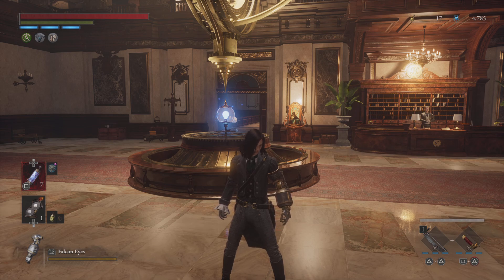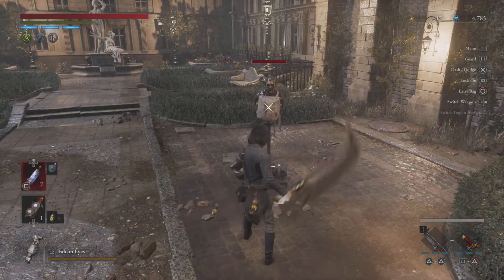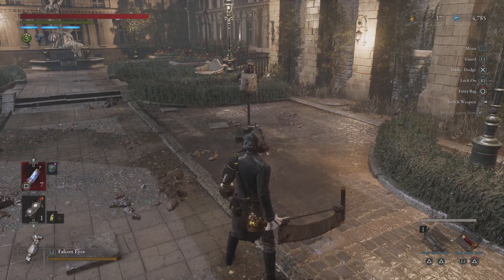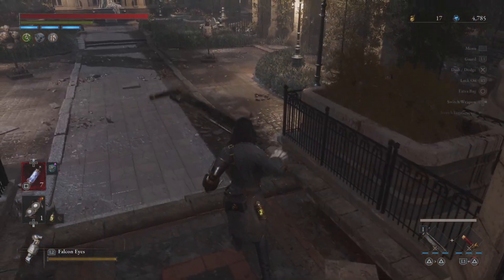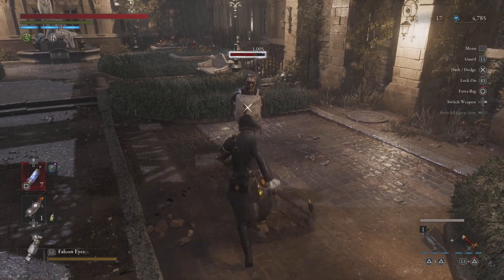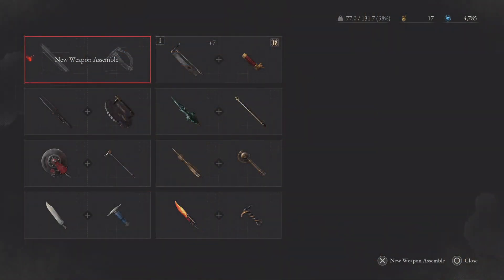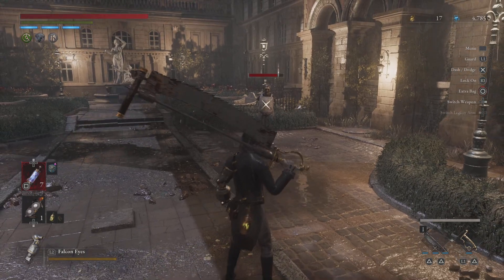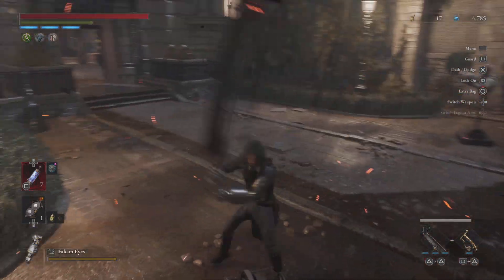Lies of P: this weapon is op